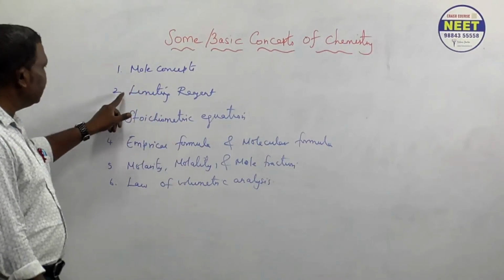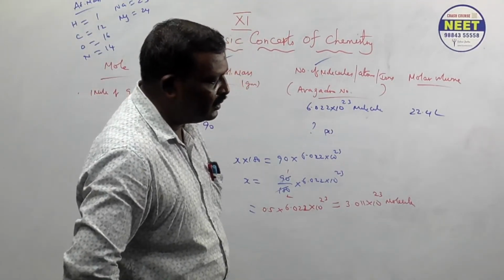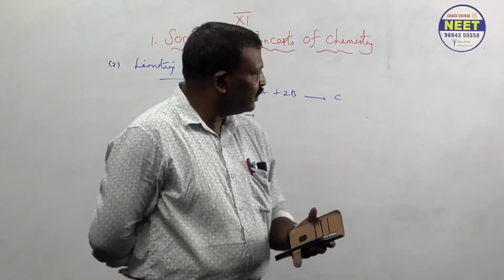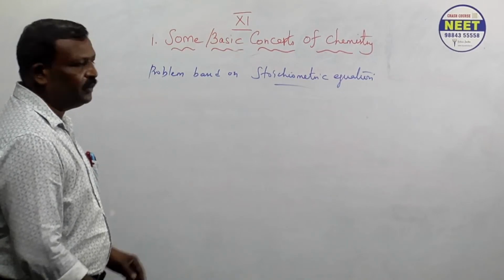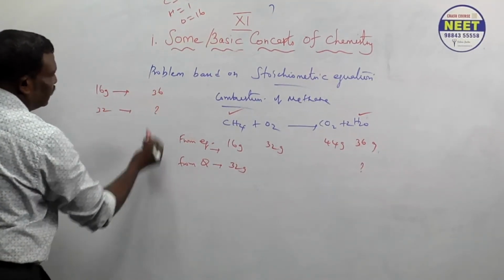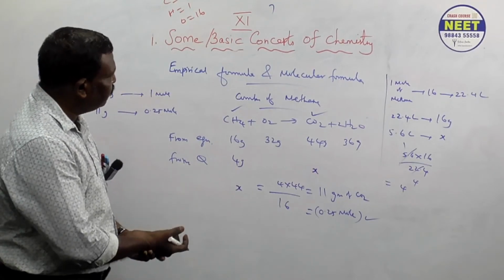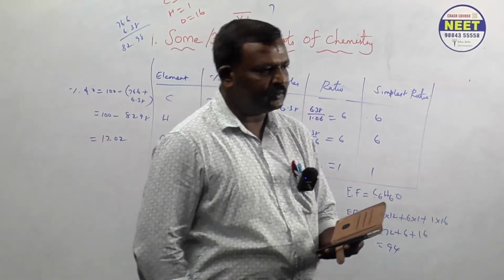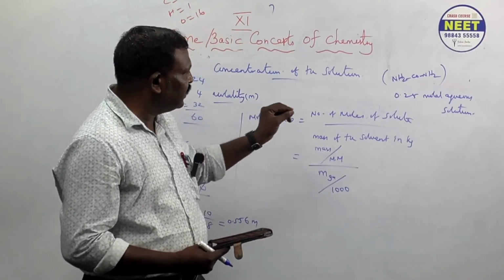# NEET 2023 # FUTURE DOCTOR # CRASH COURSE CHEMISTRY # SOME BASIC CONCEPTS OF CHEMISTRY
HELLO DOCTORS,
WELCOME TO FUTURE DOCTOR NEET ACADEMY.
MYSELF R.GANESH, CHEMISTRY FACULTY.
TODAY I AM GOING TO  TEACH

DR.D.RAJASEKAR.M.B.B.S.,MRCOG
Admission Open
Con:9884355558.